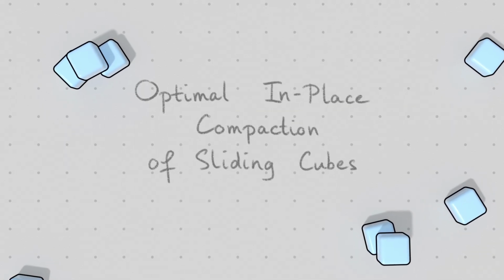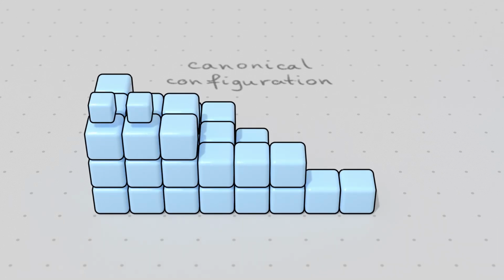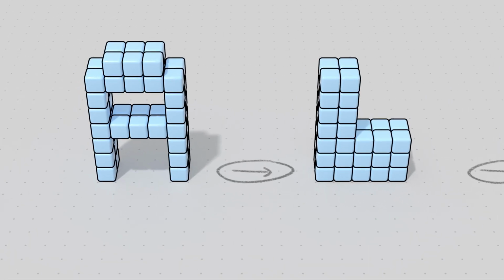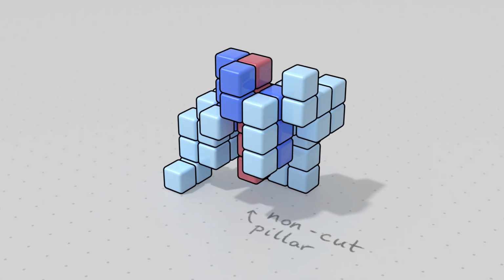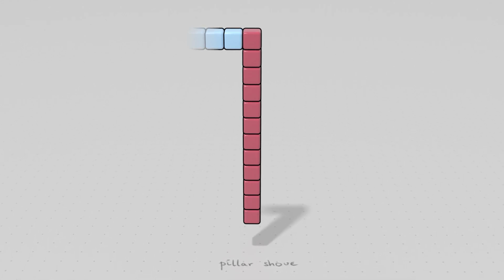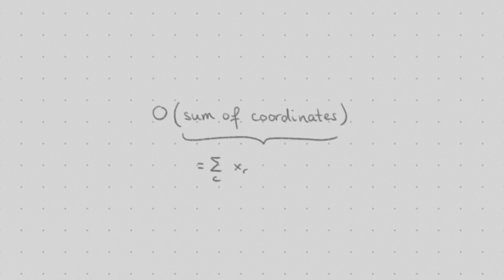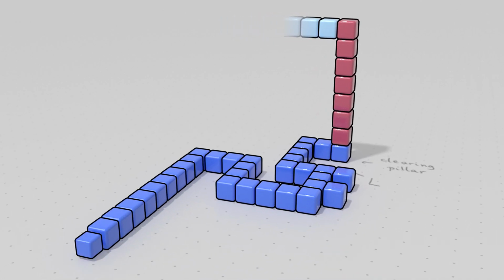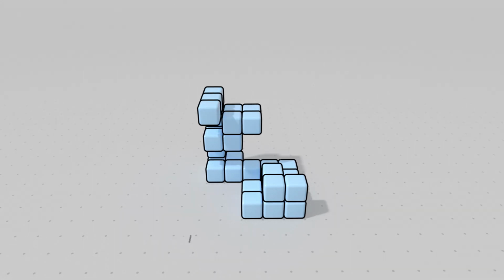Optimal In-Place Compaction of Sliding Cubes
The sliding cubes model is a well-established theoretical framework that supports the analysis of reconfiguration algorithms for modular robots consisting of face-connected cubes. This video explains our in-place algorithm for reconfiguration in the sliding cubes model. Specifically, our algorithm reconfigures any configuration into a compact canonical shape using a number of moves proportional to the sum of coordinates of the input cubes. As is common in the literature, we can then reconfigure between two arbitrary shapes via their canonical configurations. The number of moves performed by our algorithm is asymptotically worst-case optimal and strictly improves upon the current state-of-the-art.

The algorithm is fully described here:
Irina Kostitsyna, Tim Ophelders, Irene Parada, Tom Peters, Willem Sonke, and Bettina Speckmann. Optimal in-place compaction of sliding cubes. In _Proc. 19th Scandinavian Symposium and Workshops on Algorithm Theory_ (SWAT), pp. 31:1–31:14, 2024.

This video was published as part of the 33rd International Computational Geometry Media Exposition (CG:ME).